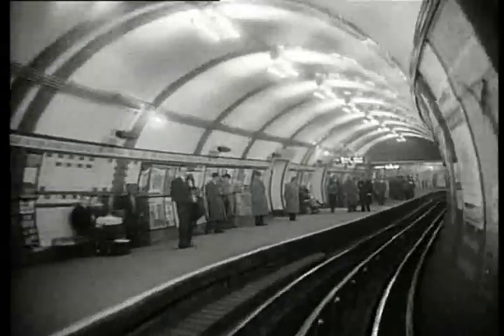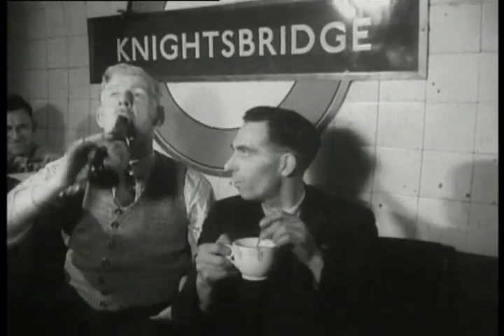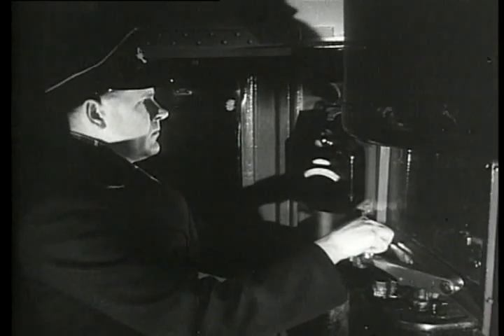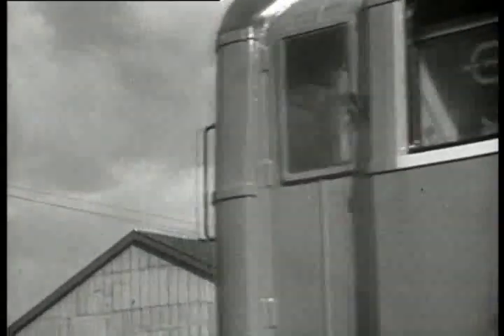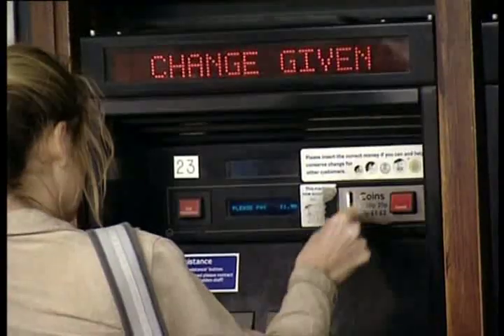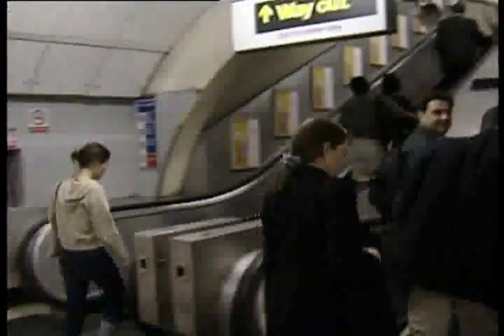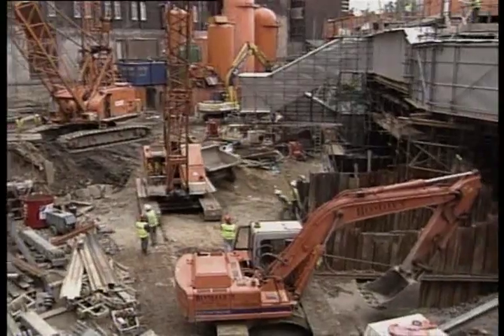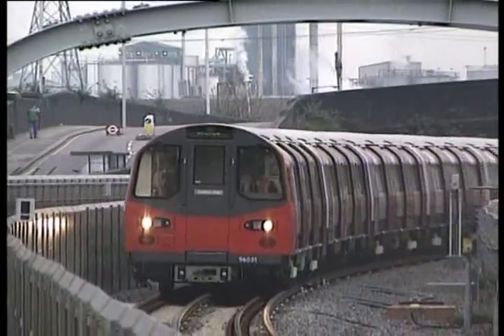The History Of The London Underground (Part 3 of 4)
The complete story of London's iron and concrete arteries that carry one billion commuters a year

"The History of the London Underground" is the definitive story of 'the tube', the world's first underground railway system, an extraordinary and vast network that serves nearly a billion people each year.

From its humble beginnings in 1836 when a steam engine made the first run of a new era as the very first subway train to commute beneath London's streets to one of the most extensive subway systems in the world, this fascinating documentary tells the complete story of the 243 mile lone subterranean network that keeps London moving. With classic archive footage and interviews with 'London Underground' historians who trace the developments that transformed the first subway line into the modern marvel that we know today. "The History of the London Underground" is a must have for all Londoners and railway enthusiasts alike.